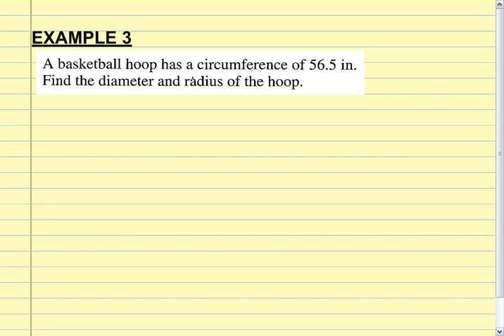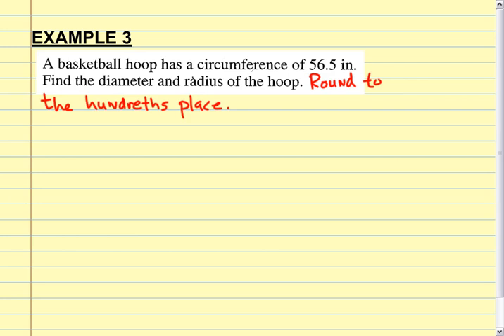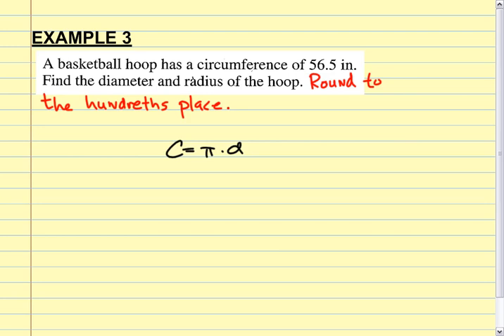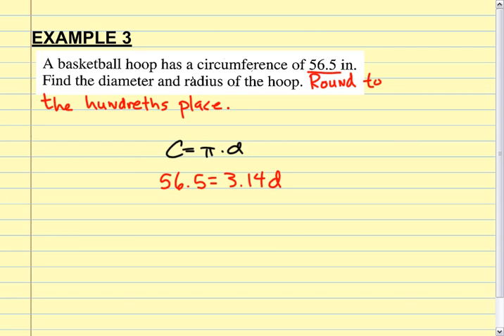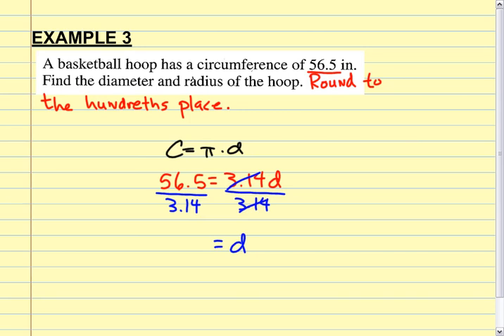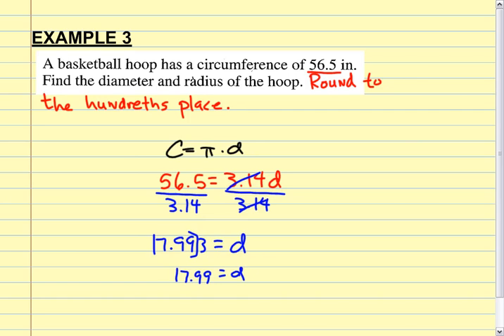Math 6, 8.3.3